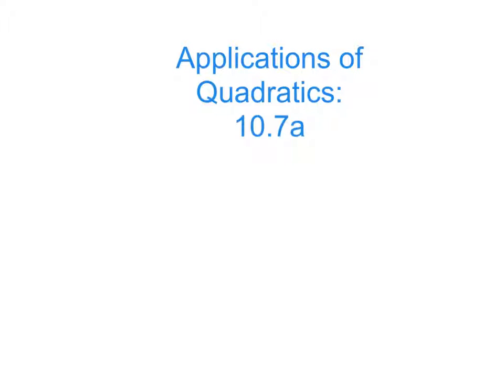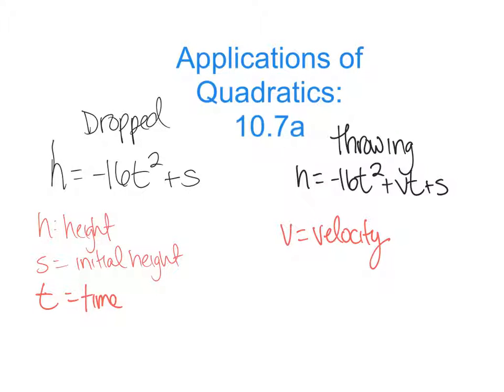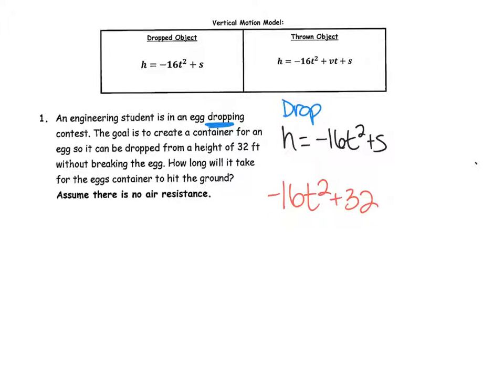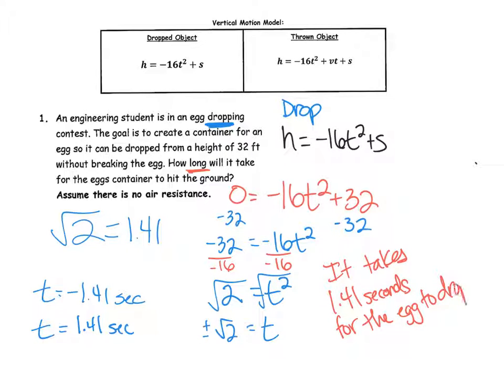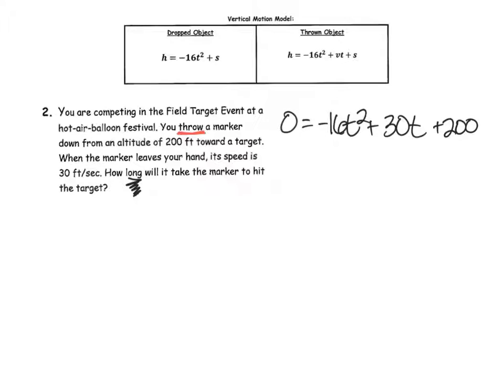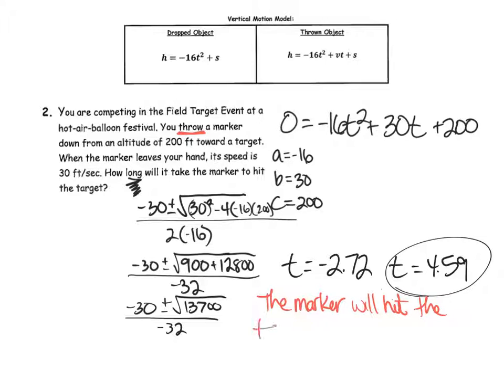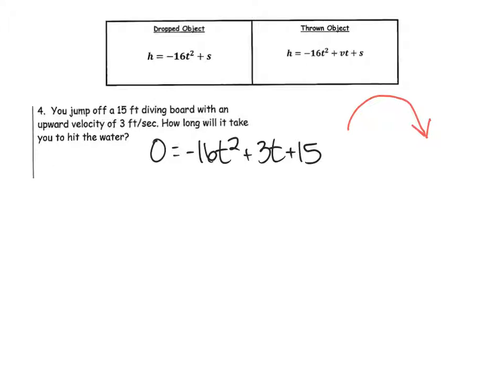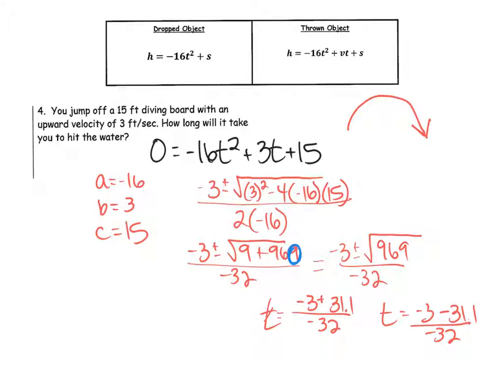Applications of Quadratics Motion 10.7a